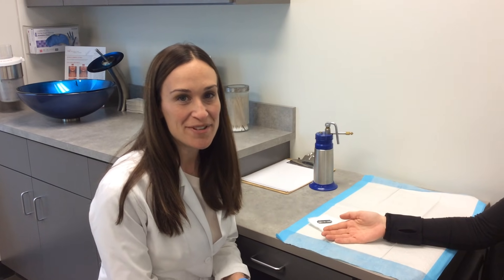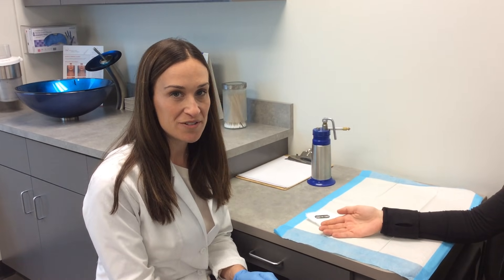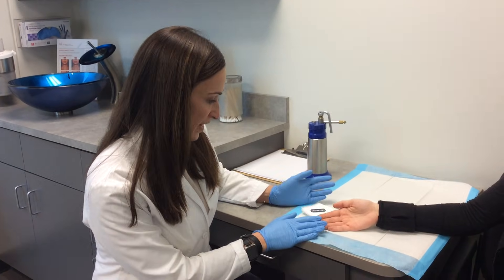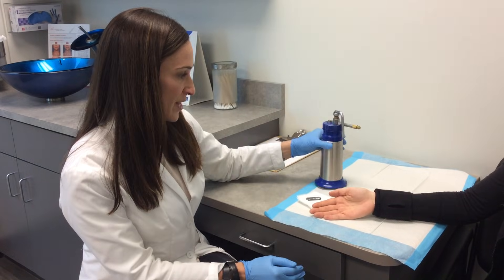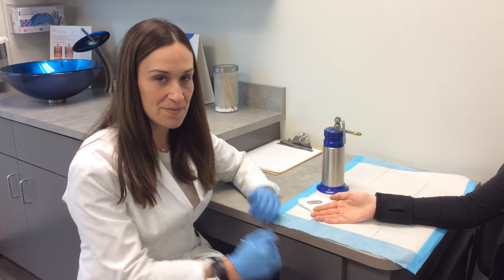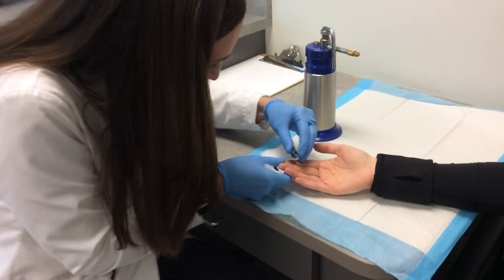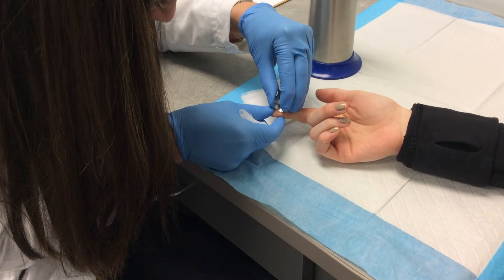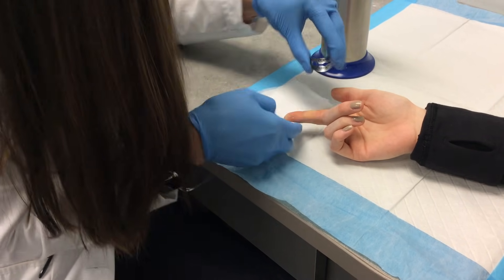Wart Removal Using Liquid Nitrogen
Lauren Sundick PA-C at Tareen Dermatology demonstrates the treatment of wart removal by liquid nitrogen.